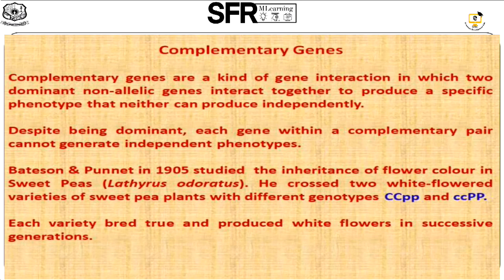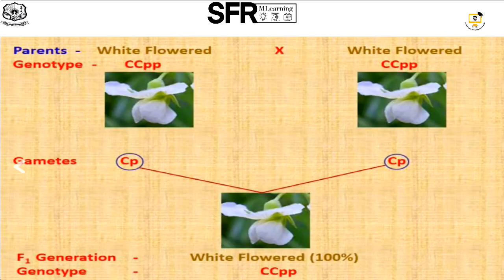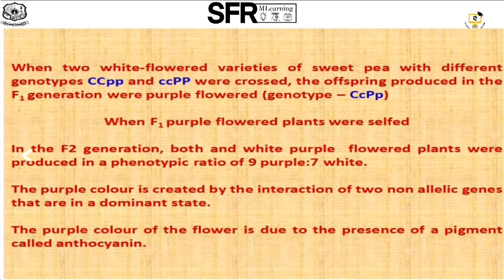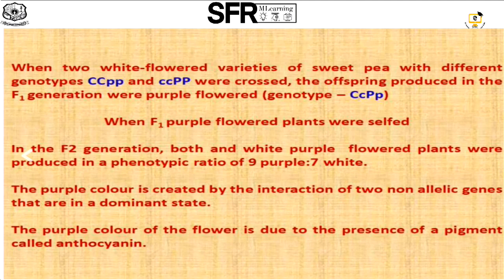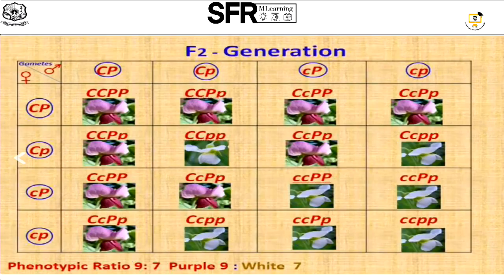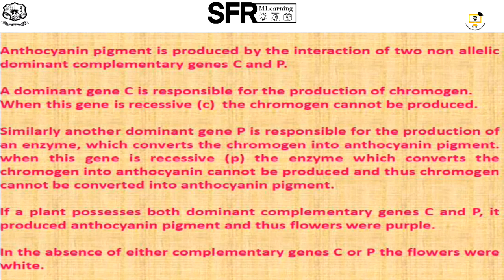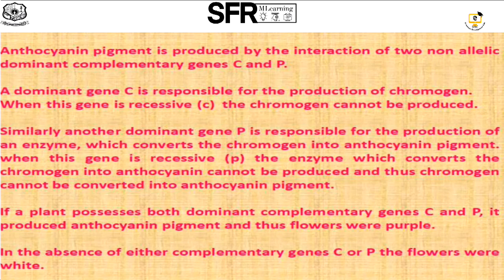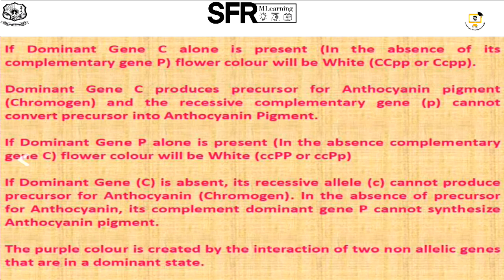Complementary Genes by Dr.P.Uma Maheswari, Assistant professor of Botany